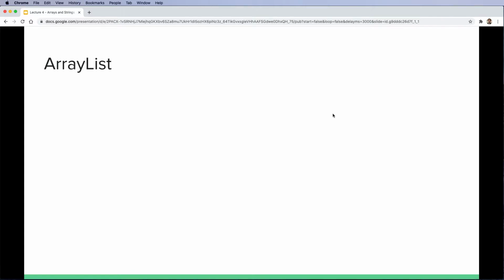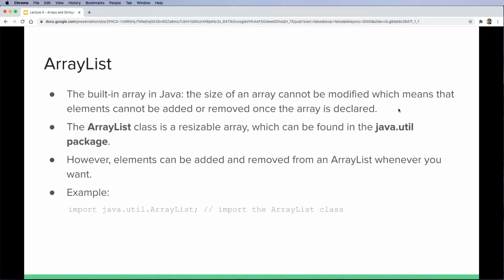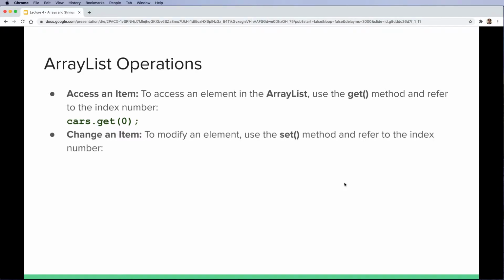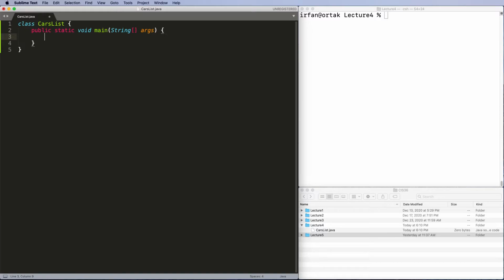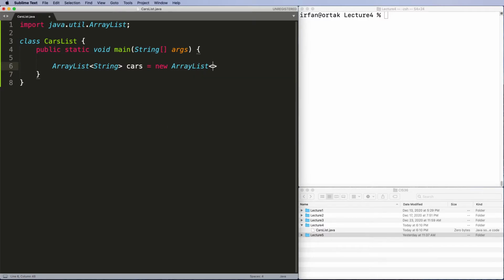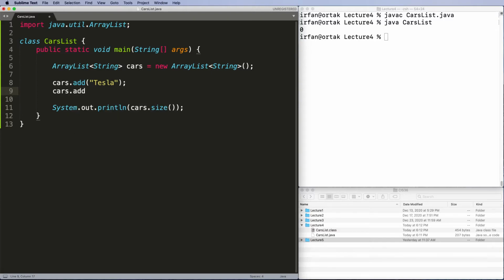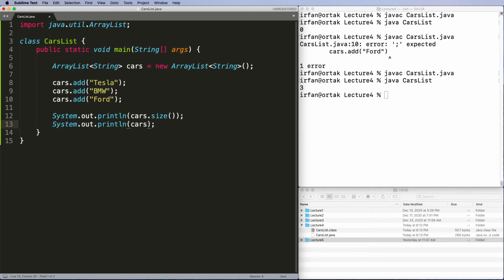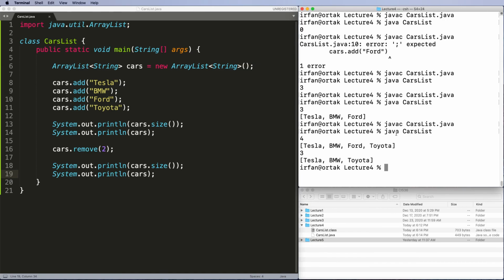Java Arrays 13: ArrayList